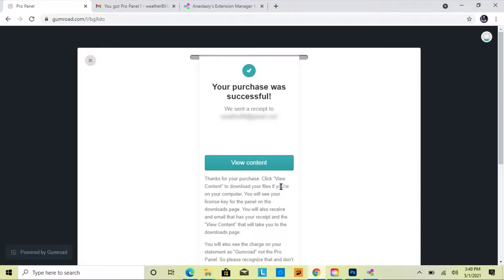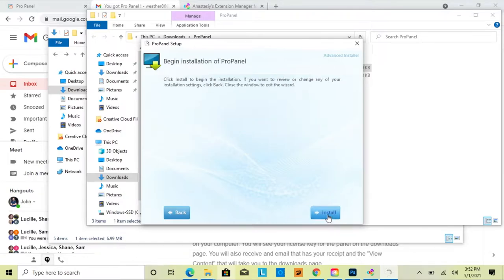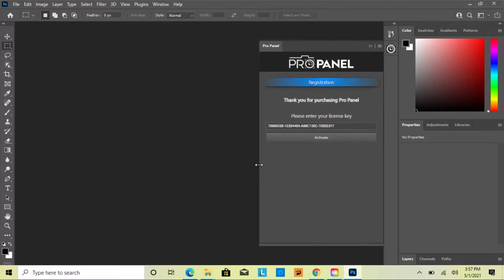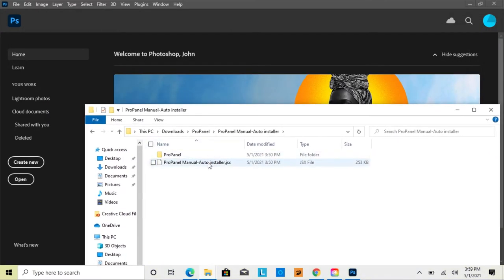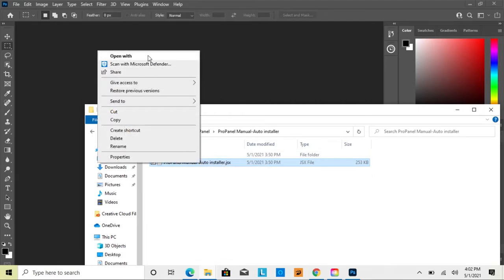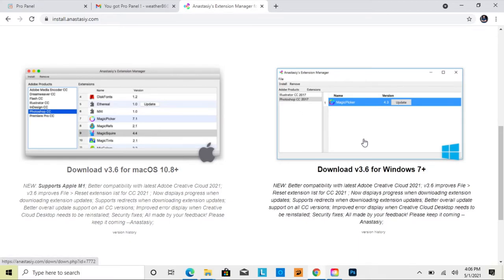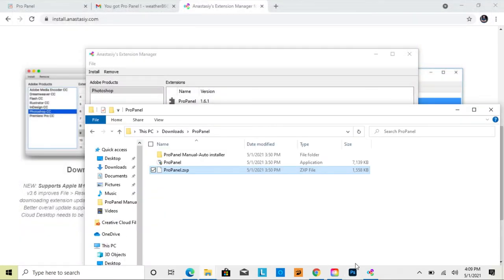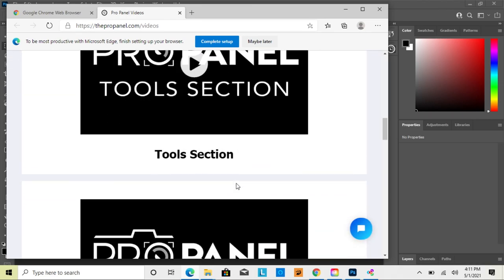Windows Installation - Pro Panel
In this video I go over how to install the Pro Panel into Photoshop CC on Windows computers.